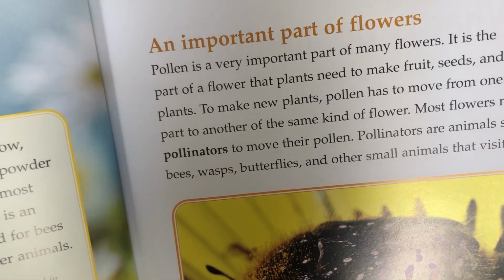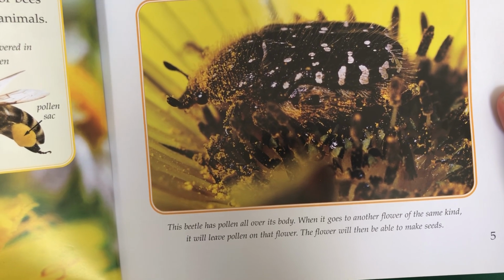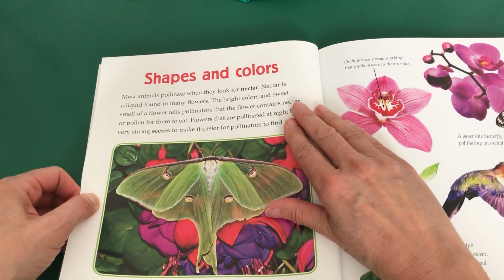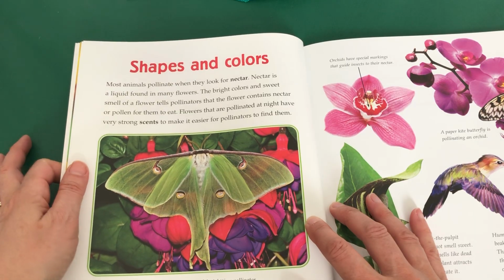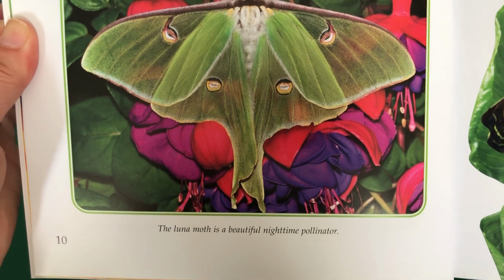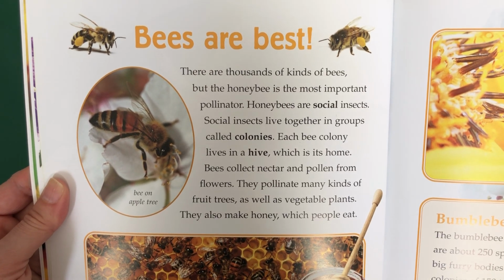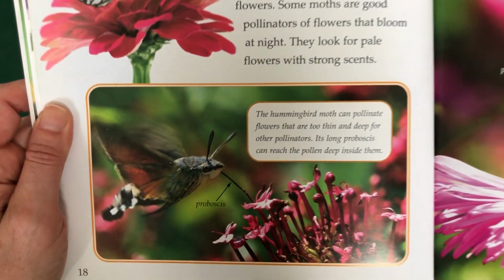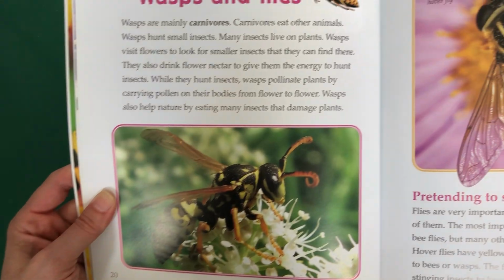What is Pollination? by Bobbie Kalman